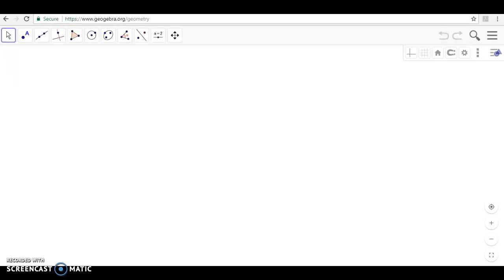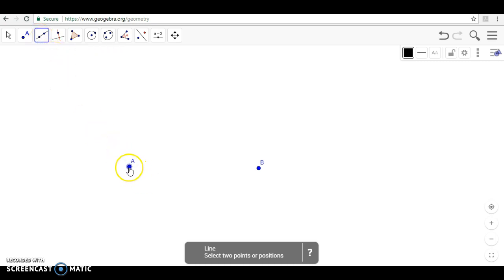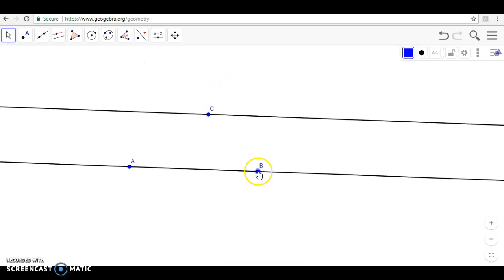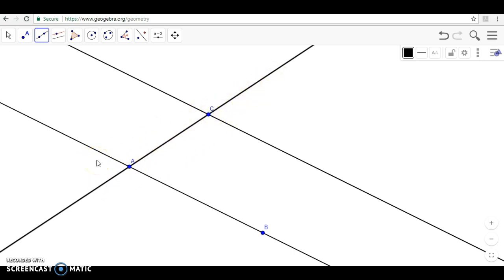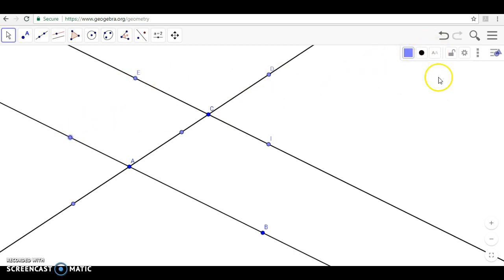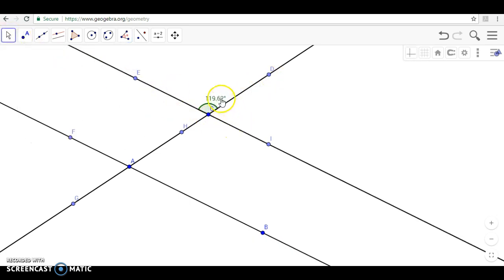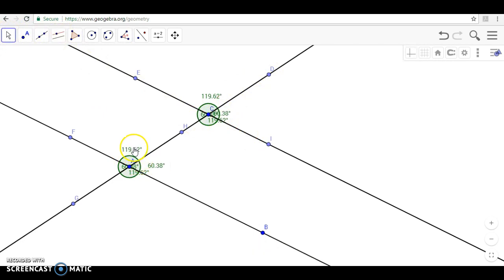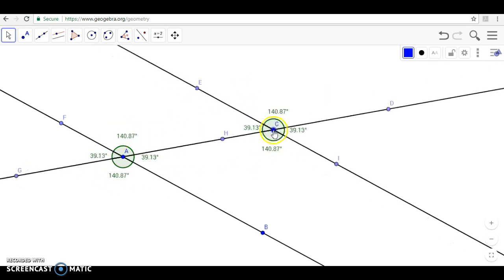Creating Parallel lines cut by Transversal on GeoGebra